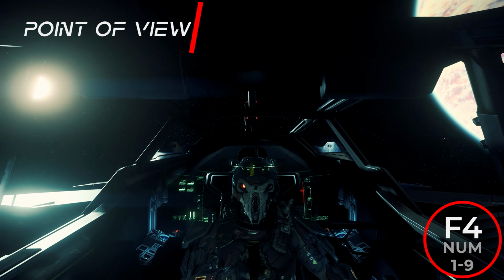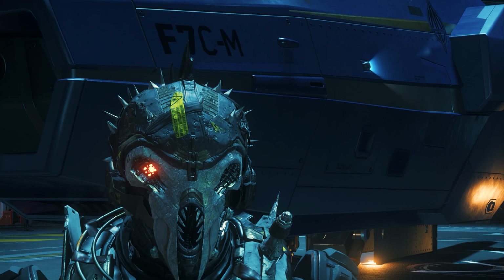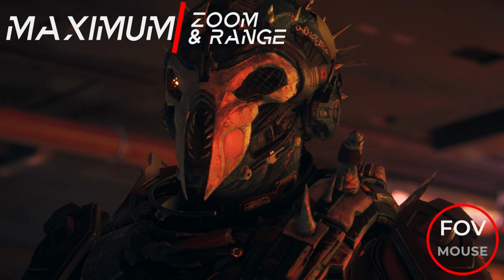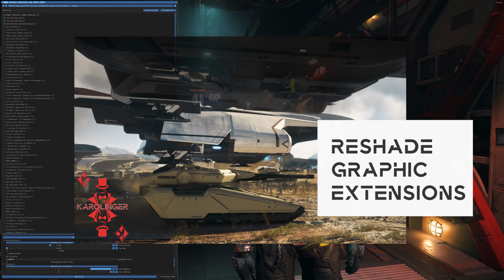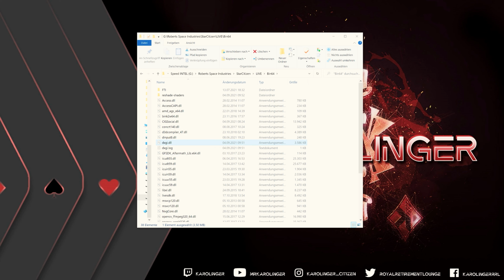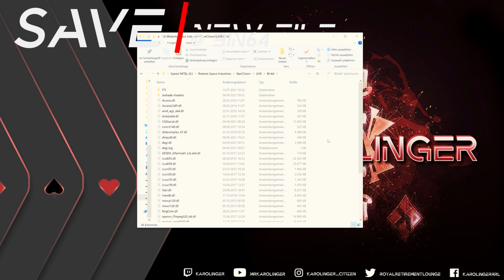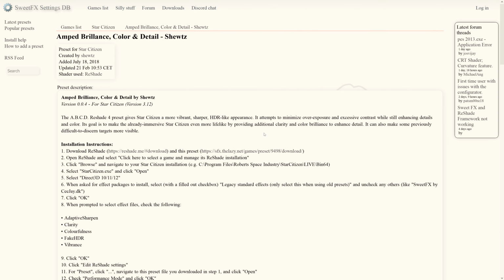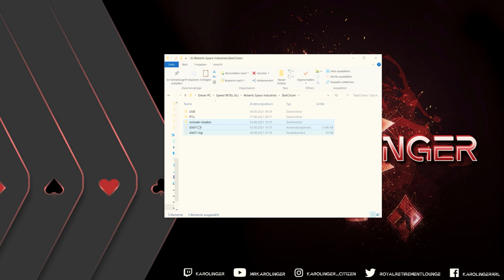Star Citizen [4K] XXL Guide Camera Settings & ReShade setup + use | Free PDF Tutorial | Tips & more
In this XXL tutorial we go into all camera settings and controls so that you can take the most beautiful screenshots and recordings.

There is also a guide on how to use ReShade for Star Citizen!

Discord Download (you have to confirm the Discord rules) in the Downloads channel

Have a look at our regular Twitch Streams for Star Citizen & more.

with the code "Karolinger" saves you € 5 on purchases of € 100 or more

Do you want to buy ships that are not currently available in the PledgeStore?

Are you looking for a Star Citizen Community, have a question or are you looking for an organization? Are you looking for a loadout proposal?

Processor Ryzen 9 5900x
MSI RTX3090 graphics card
CPU AiO Artic Liquid Freezer
Housing fractal
RAM G.Skill
Mainboard Gaming-X
Power supply Thermalthake PF1 850w
Screen 2 Asus ROG UWQHD
Screen 1 Asus ROG 4K
Hotas setup
Roccat BurstPro mouse
Mouse pad
Roccat Vulcan Pro keyboard
Micro Blue Yeti X
Sennheiser HD599 headphones
Gaming armchair

0:00 start
0:05 XXL camera settings & ReShade guide
1:02 Basics of camera control
2:48 The advanced settings and options
5:07 tips & tricks
6:10 high-speed transport variant
7:25 ReShade installation & configuration
14:25 Conclusion & The best Patreons & XXL monthly giveaways